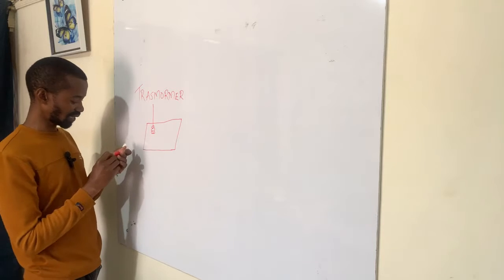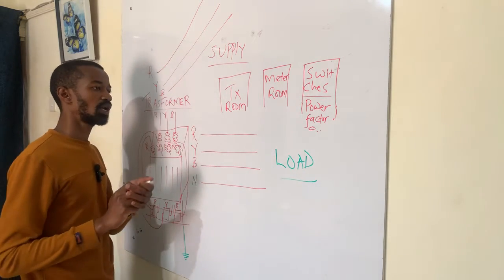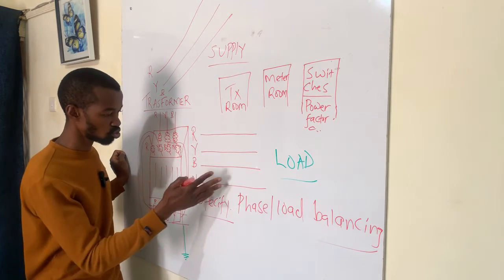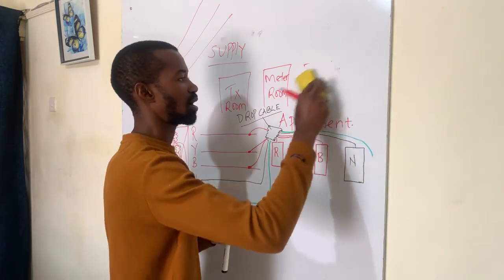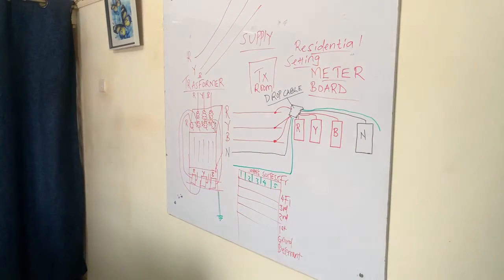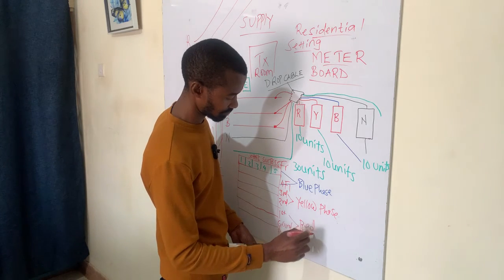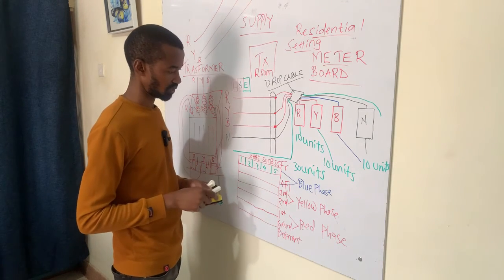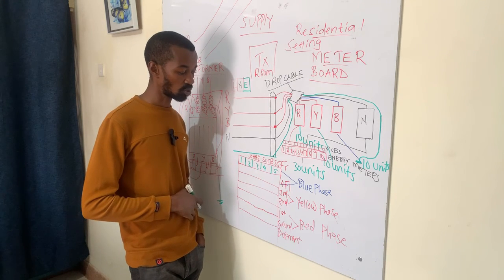Three Phase Electrical Power Basics.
In this video, Top Heights Electricals explain the basics of three-phase electricity in a simple and practical way.

You’ll learn how three-phase power works, why it is more efficient than single-phase power, and where it is commonly used in motors, factories, and large buildings. We also briefly explain the three phase lines (L1, L2, L3) and how they deliver continuous power.

This video is perfect for electricians, electrical students, technicians, and anyone learning electrical installation. Understanding three-phase systems is an important step in mastering electrical engineering and practical wiring. Three phase power distribution is used in systems that require more power supply especially in residential areas.

It also finds more applications in machines that require a three phase power supply, this is mainly used in the industrial power distribution.

In many cases, the system will further be distributed in single phase connections to cater for single phase load such as light and single phase appliances.